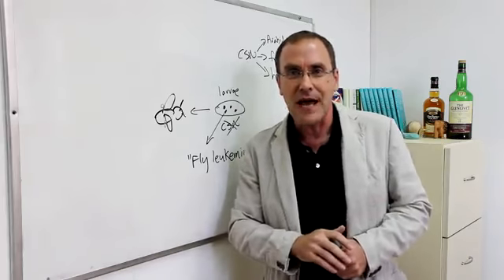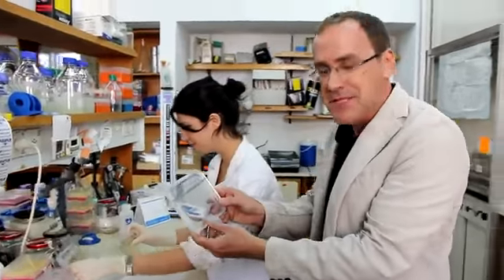Research in the Chamovitz Lab